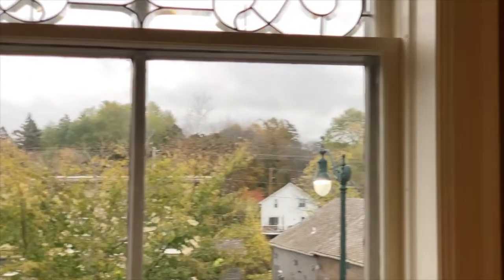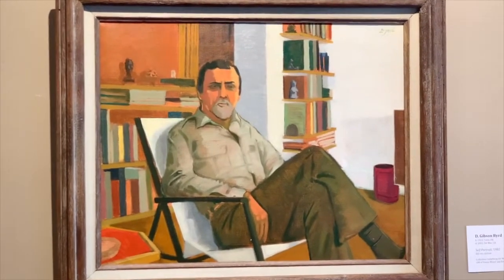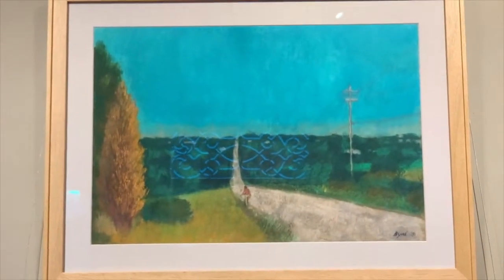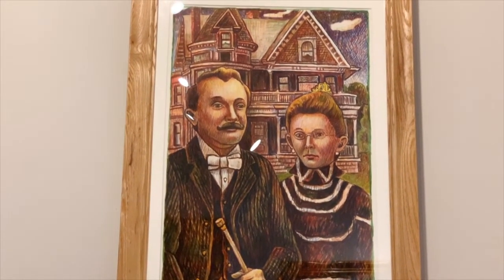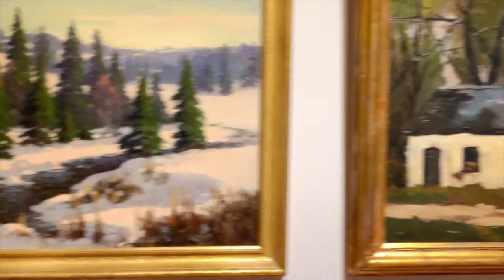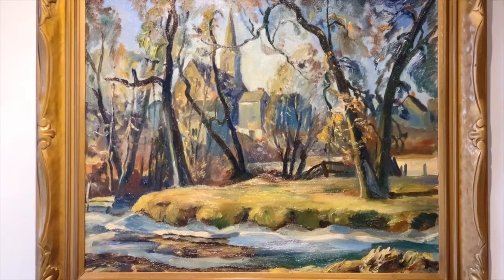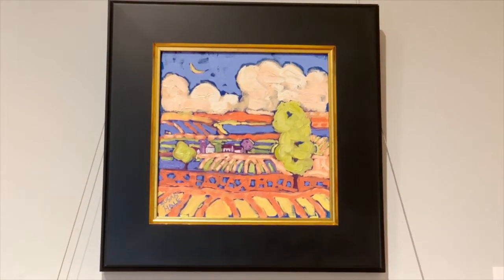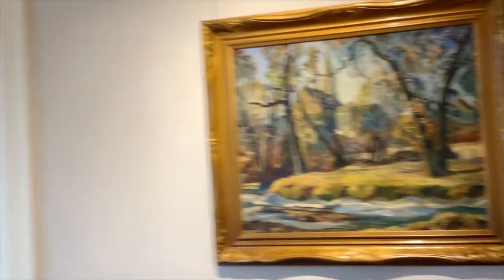Recent Museum Collection Additions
Through the generosity of donors or careful management of collection funds, the Cedarburg Art Museum has shown steady progress in growing its permanent collection since the original gift of Ozaukee Bank's 49 paintings in 2013.  Recent gifts and strategic acquisitions bring diversity and strength to the collection with artworks that reflect local cultural history or represent significant Wisconsin artists.  Pieces in the current show include paintings from the 1930s and 1940s by Wisconsin artists Robert von Neumann, Hans Stoltenberg, Morley Hicks, and Melvin Tess in naturalistic and abstract modes.

In addition, in the past two years the Museum has acquired the artwork of living artists Patrick Doughman and Barb Wagner whose artwork helps to document our local cultural history. Paintings by area artists Claudette Lee-Roseland and Susan Hale were acquired because of their long-term, significant artistic impact in Wisconsin.

In addition, six pieces of artwork by Gibson Byrd were recently donated to the museum collection by the artist’s family. Byrd was an American landscape and figurative painter of Shawnee ancestry who spent 30 years as a member of UW-Madison art faculty. One etching depicts Byrd’s social realism from the late 1950s, while three oil paintings and two pastels depict a self-portrait in a home setting and timeless, lyrical, Wisconsin landscapes from the 1980s and 1990s.

See the diversity of the additions to the Cedarburg Art Museum permanent collection in the second-floor front rooms through January 9, 2022.